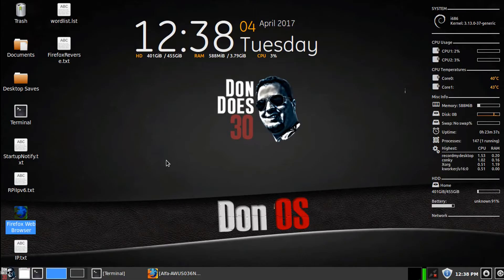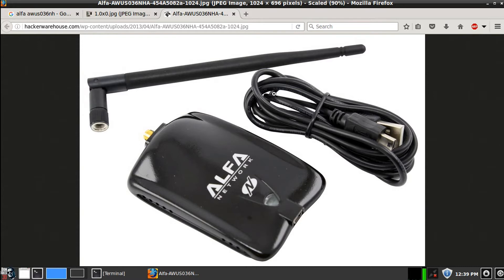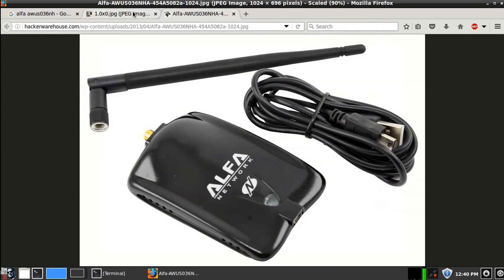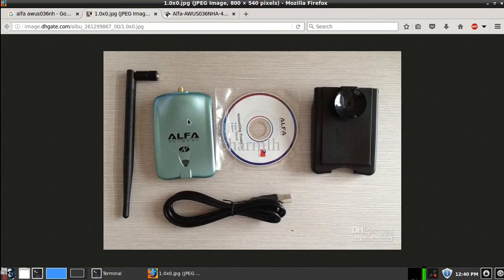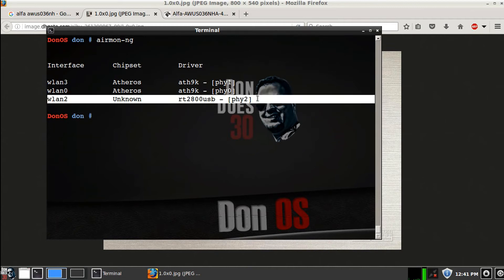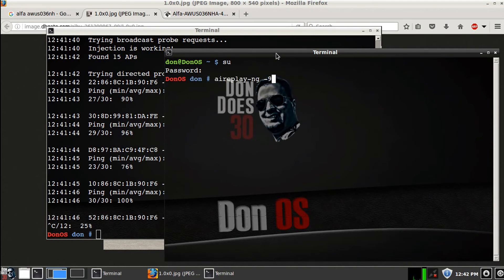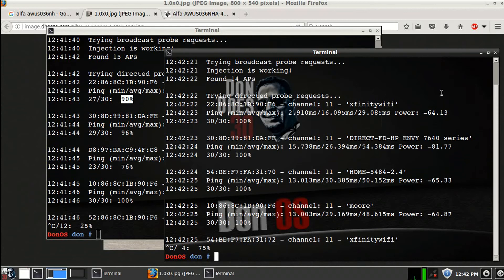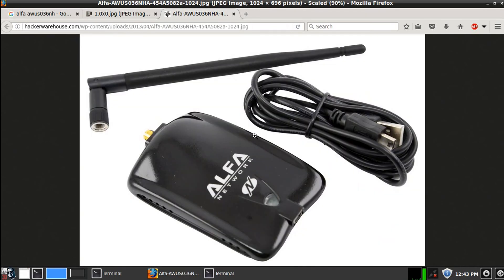Product Review: Alfa Networks AWUS036NHA versus AWUS036NH - Networking Cards Injection Test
Comparing the AWUS036NHA and NWUS036NH with packet injection tests.

The Winner:

Honorable Mention: